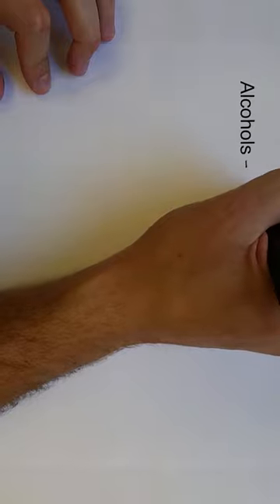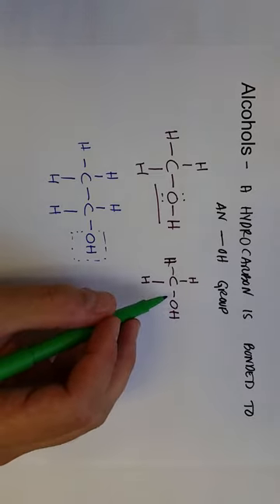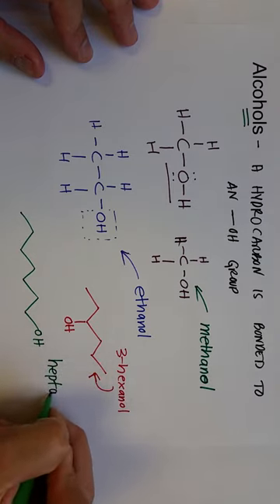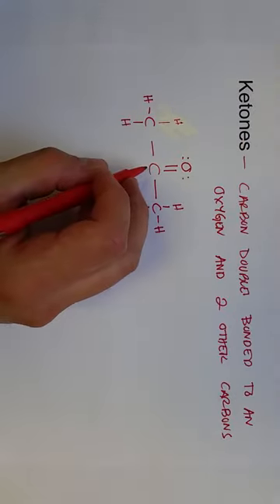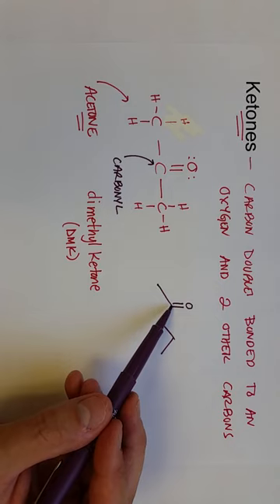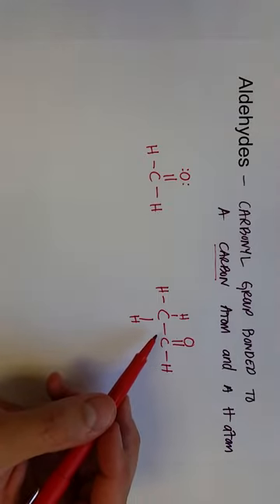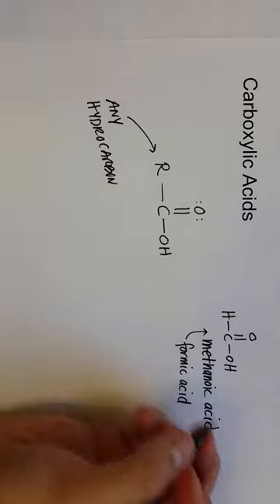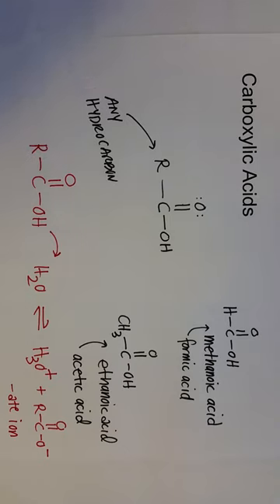Organic Chemistry 8.5